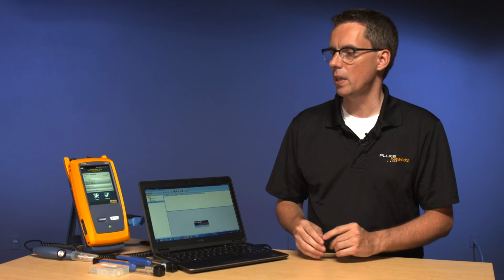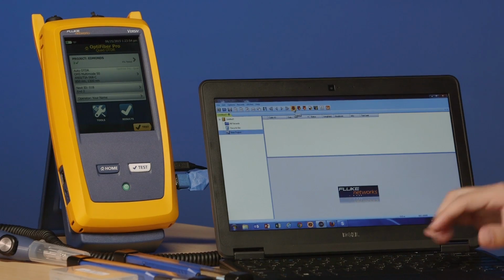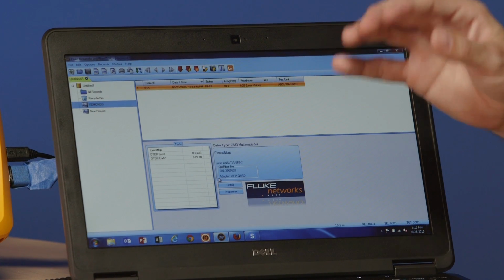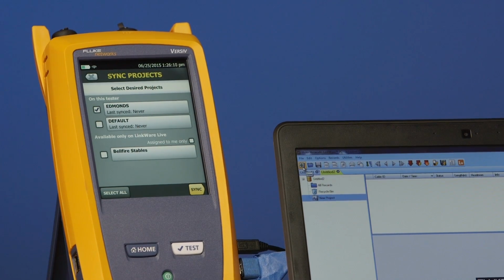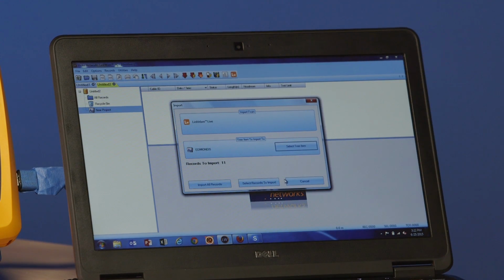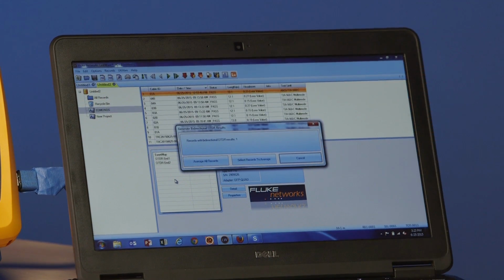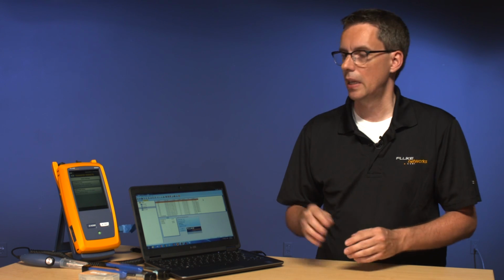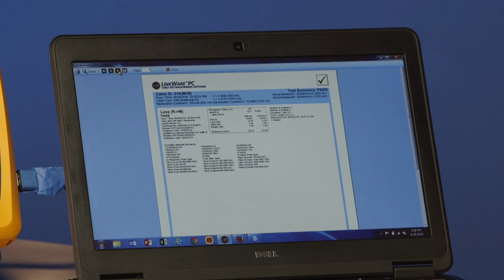OptiFiber® Pro OTDR- Creating a Report: By Fluke Networks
OptiFiber® Pro - Creating a Report: By Fluke Networks - Part five of our five part series.Learn more about OptiFiber® Pro OTDR